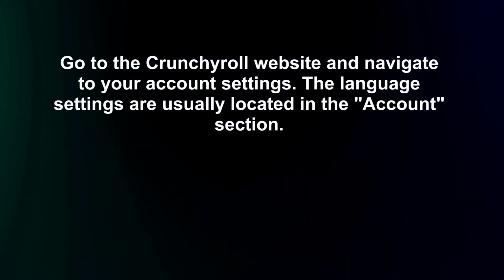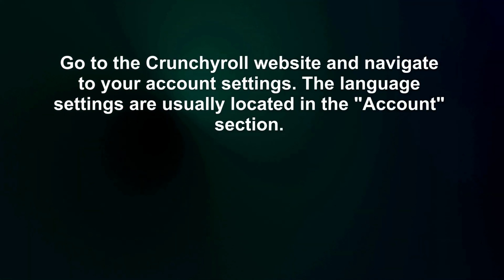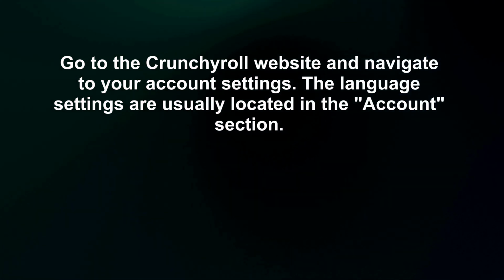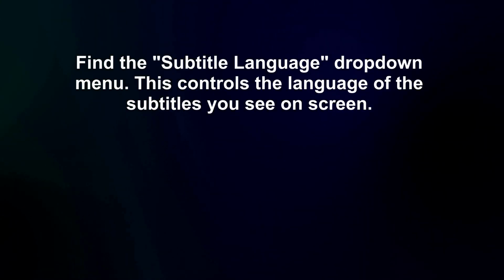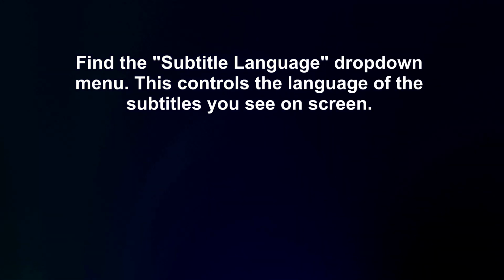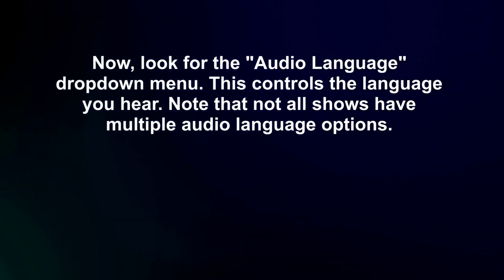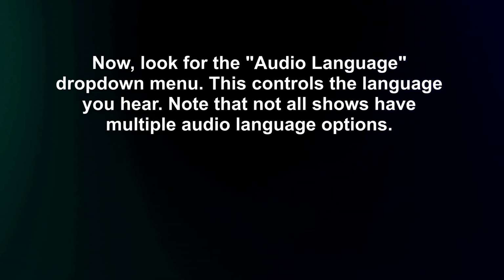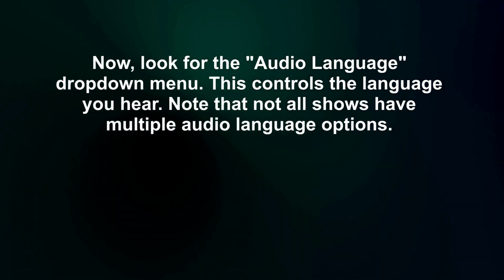How To Change Language On Crunchyroll Naruto Shippuden - NEW! Step by Step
How To Change Language On Crunchyroll Naruto Shippuden: A quick guide on how to change the language settings on Crunchyroll for Naruto Shippuden, allowing you to switch between subtitles and dubs in various languages, enhancing your viewing experience.

00:00 Intro
00:07 Account Settings
00:13 Subtitle Language
00:19 Subtitle Options
00:24 Select Subtitle Language
00:28 Audio Language
00:34 Audio Options
00:38 Select Audio Language
00:43 Save Changes
00:47 Enjoy!